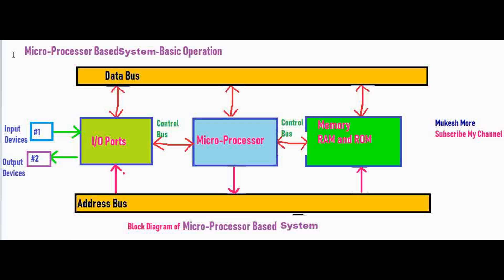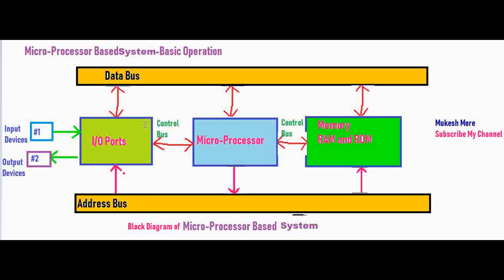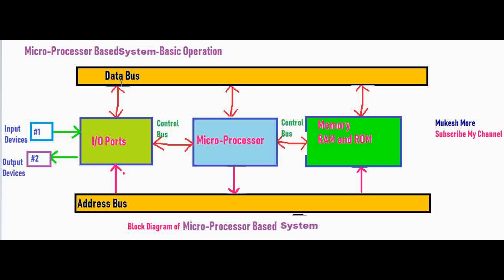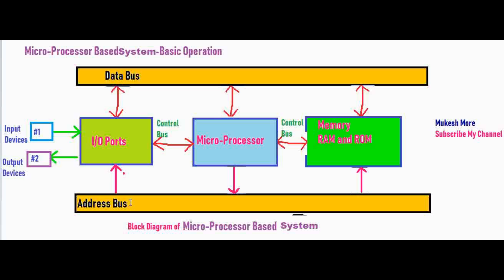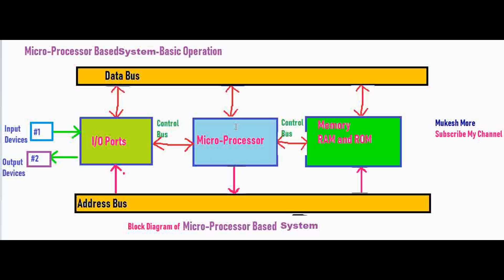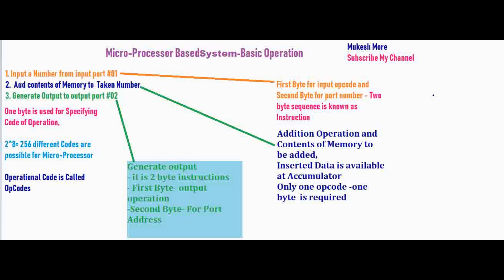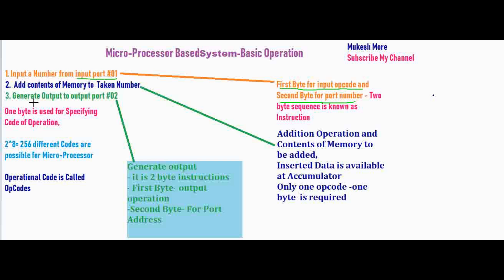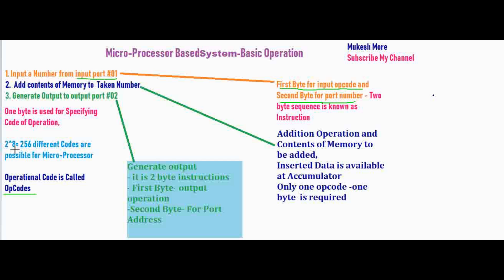Microprocessor Based System- Basic Operation -Unit 6 SPPU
Digital Electronics and Logic Design covers all points in digital Electronics,
Logic Design Minimization Technique: Minimization of Boolean function using K-map(up to 4 variables) and Quine Mc-Clusky Method, Representation of signed number- sign magnitude representation ,1’s complement and 2’s complement form (red marked can be removed), Sum of product and Product of sum form, Minimization of SOP and POS using K-map.Code converter -: BCD, Excess-3, Gray code, Binary Code. Half- Adder, Full Adder, Half Subtractor, Full Subtractor, Binary Adder (IC 7483), BCD adder, Look ahead carry generator, Multiplexers (MUX):
MUX (IC 74153, 74151), Cascading multiplexers, Demultiplexers (DEMUX)- Decoder (IC 74138, IC 74154), Implementation of SOP and POS using MUX, DMUX, Comparators (2 bit), Parity generators and Checker, Flip-Flop: SR, JK,D,T, Preset and Clear, Master Slave JK Flip Flops, Truth Tables and Excitation tables,
Conversion from one type to another type of Flop-Flop. Registers: SISO, SIPO, PISO, PIPO, Shift
Registers, Bidirectional Shift Register, Ring Counter , Universal Shift Register Counters: Asynchronous
Counter, Synchronous Counter, BCD Counter, Johnson Counter, Modulus of the counter ( IC
7490),Synchronous Sequential Circuit Design :Models- Moore and Mealy, State diagram and State
Table ,Design Procedure, Sequence Generator and detector.,Algorithmic State Machines: Finite State Machines (FSM) and ASM, ASM charts, notations,
construction of ASM chart and realization for sequential circuits.
PLDS:PLD, ROM as PLD, Programmable Logic Array (PLA), Programmable Array Logic (PAL), Designing
combinational circuits using PLDs.Classification of logic families: Unipolar and Bipolar Logic Families, Characteristics of Digital ICs:
Fan-in, Fan-out, Current and voltage parameters, Noise immunity, Propagation Delay, Power
Dissipation, Figure of Merits, Operating Temperature Range, power supply requirements.
Transistor-Transistor Logic: Operation of TTL NAND Gate (Two input), TTL with active pull up, TTL
with open collector output, Wired AND Connection, Tristate TTL Devices, TTL characteristics.
CMOS: CMOS Inverter, CMOS characteristics, CMOS configurations- Wired Logic, Open drain outputs.Introduction to Ideal Microprocessor – Data Bus, Address Bus, Control Bus. Microprocessor based
Systems – Basic Operation, Microprocessor operation, Block Diagram of Microprocessor. Functional
Units of Microprocessor – ALU using IC 74181, Basic Arithmetic operations using ALU IC 74181, 4-bit
Multiplier circuit using ALU and shift registers. Memory Organization and Operations, digital circuit
using decoder and registers for memory operations.